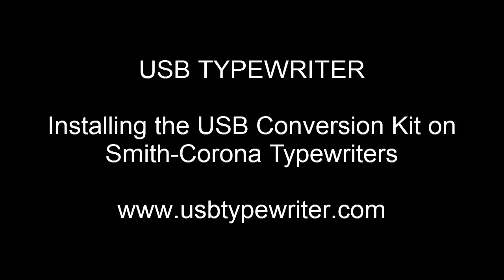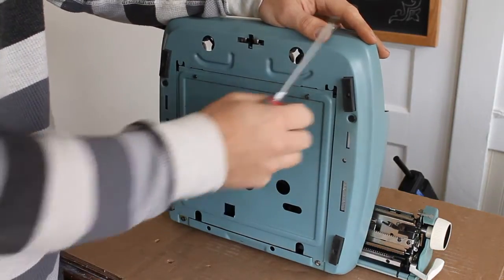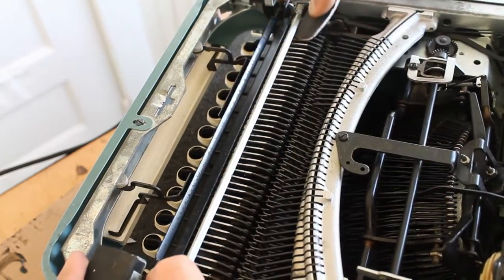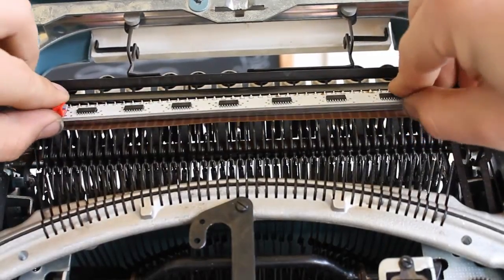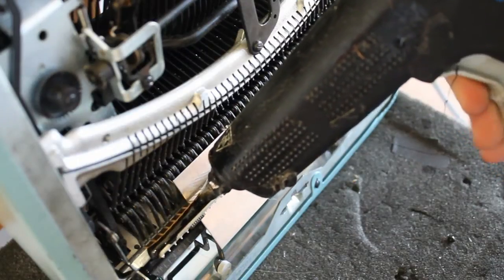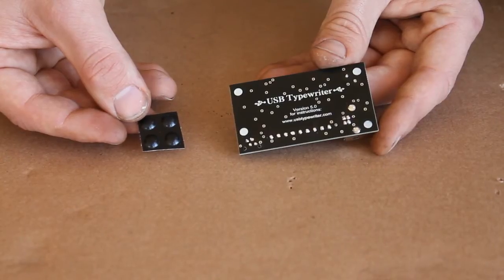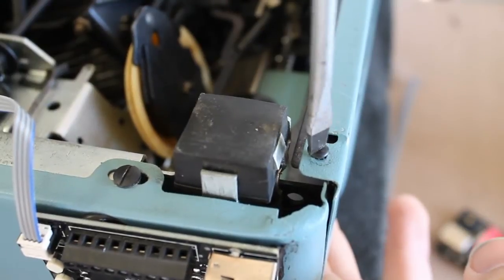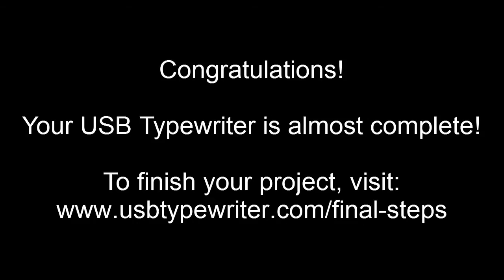USB Typewriter Kit Installation -- Smith Corona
This video explains how to install the USB Typewriter Conversion Kit on your Smith Corona typewriter.  This kit allows your typewriter to function as a computer keyboard or as an iPad dock.